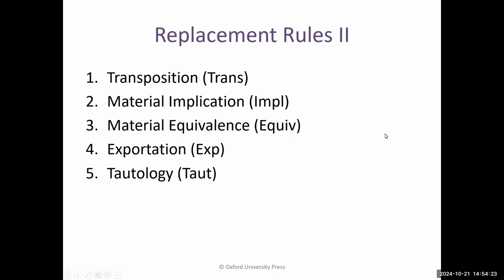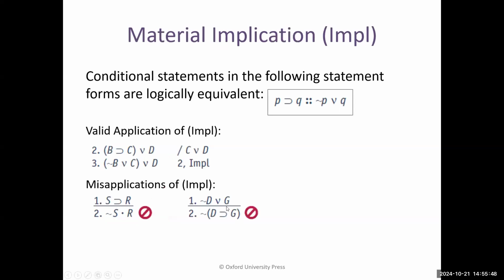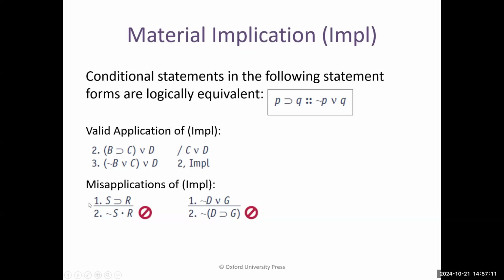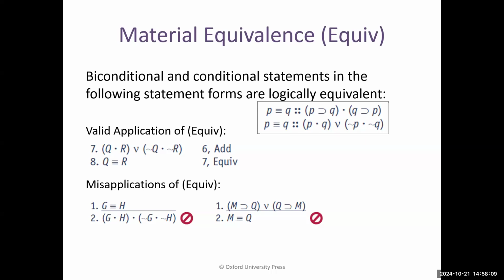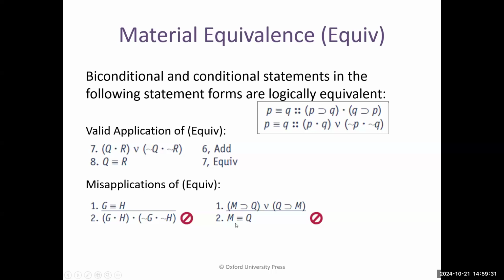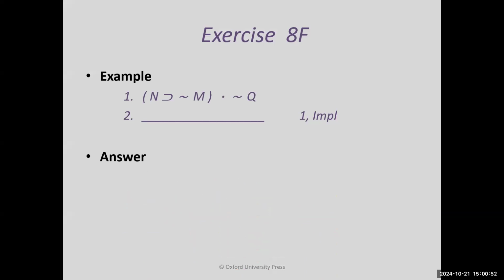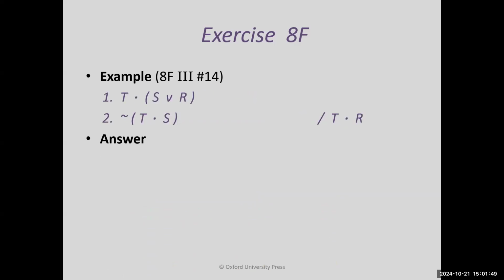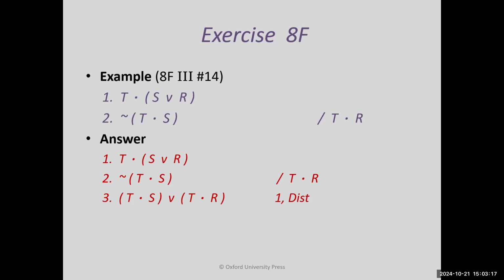Lecture 8F: Replacement Rules II